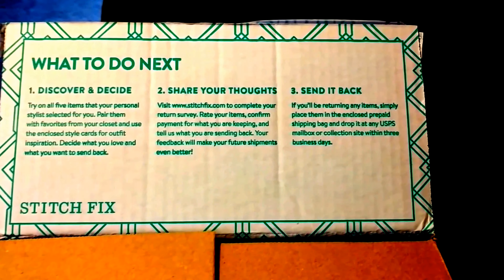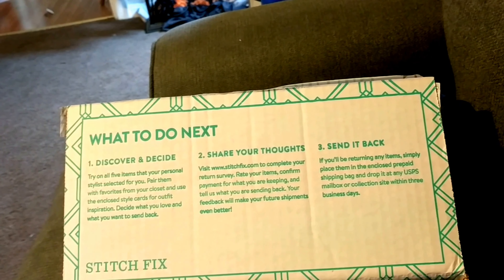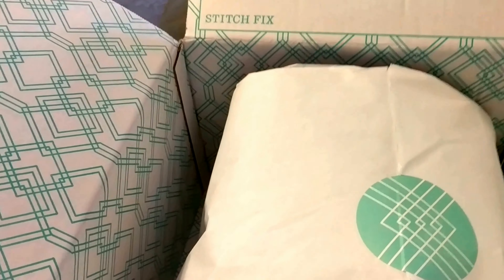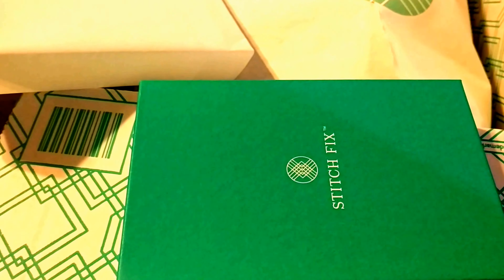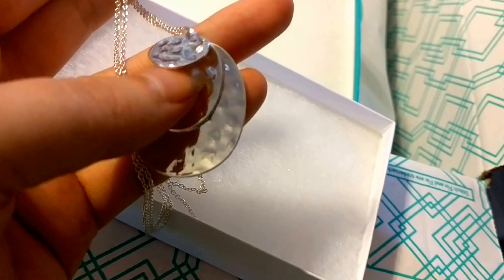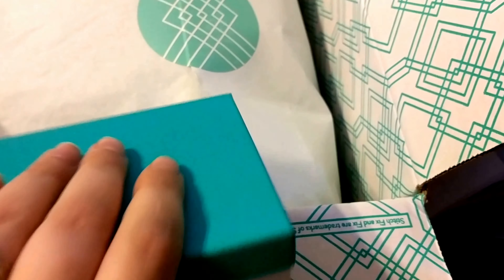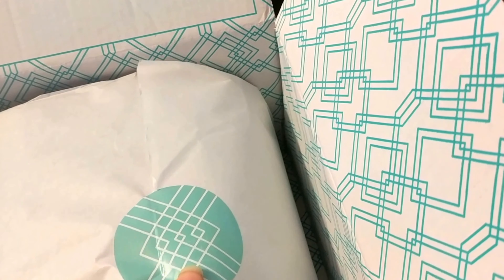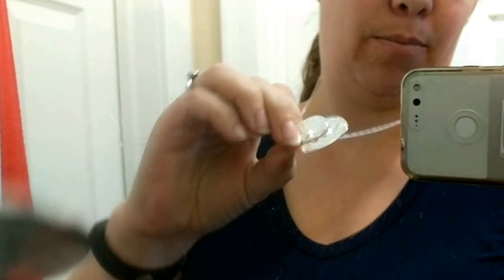Pregnancy Life: Stitch Fix Maternity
I had been looking for something like it for maternity clothes and realized there is such a thing already! I just wanted to let the other preggo mama's know that they don't have to worry about waddling around a store, when they'll ship it straight to you!

They also have regular styles if you're not pregnant and even have a mens section! Want to check them out?

Stalk me!
Facebook.com/blog.mrsrobinson
Twitter.com/mrsrobinsonblog
Instagram.com/mrsrobinsonblog